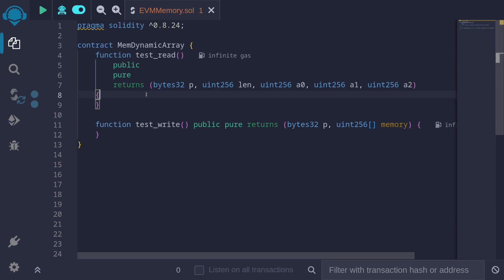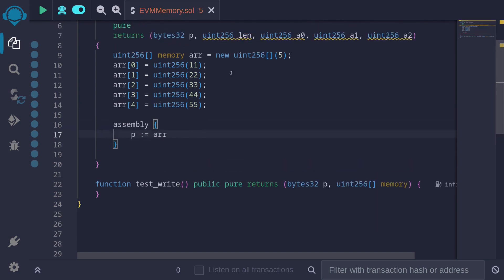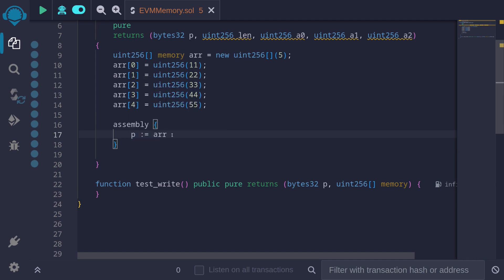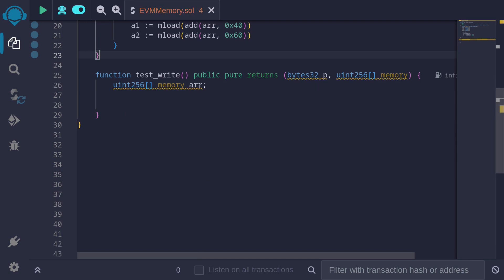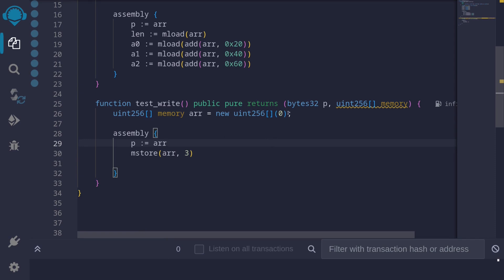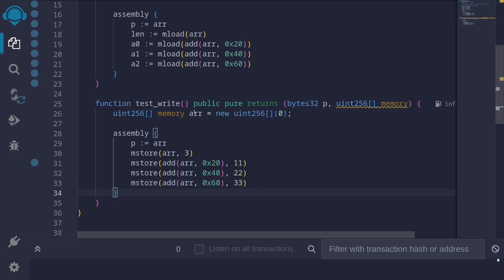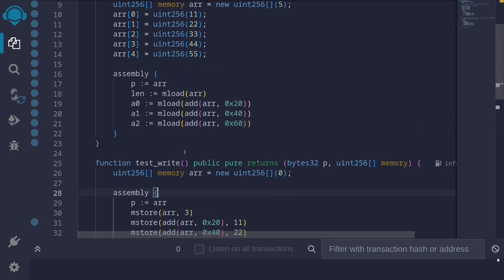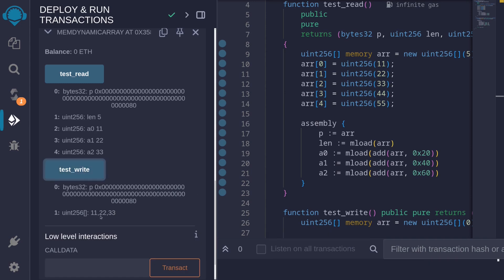Dynamic Array | EVM Memory 6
Dynamic array stored in EVM memory

0:00 Intro
0:25 Read
2:38 Write
6:03 Demo